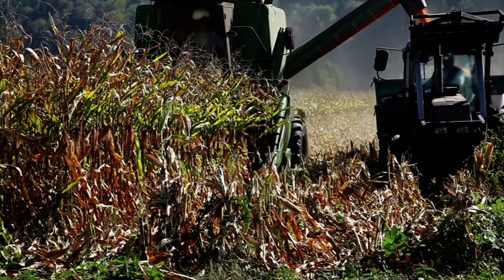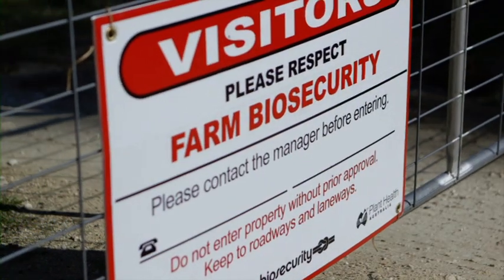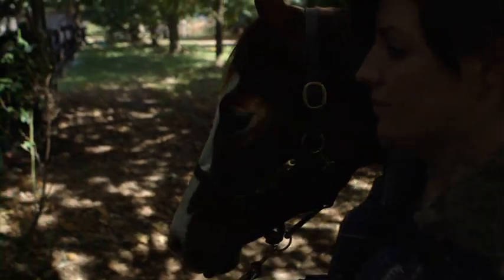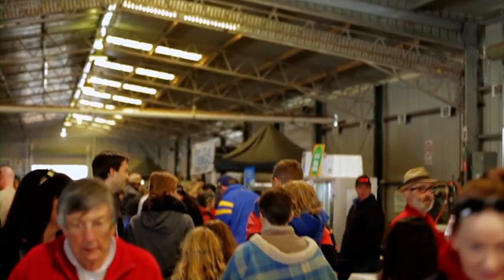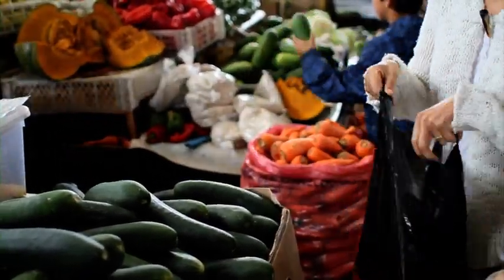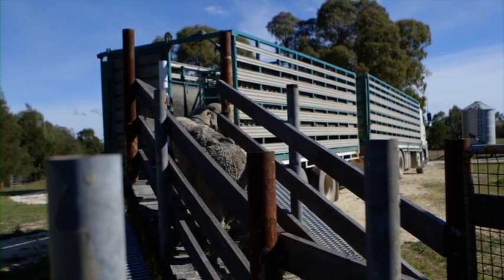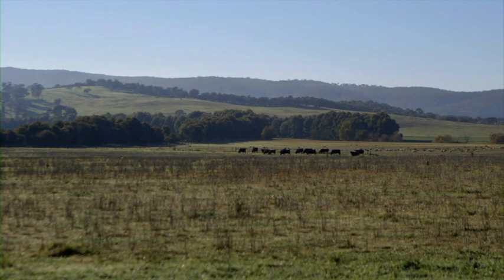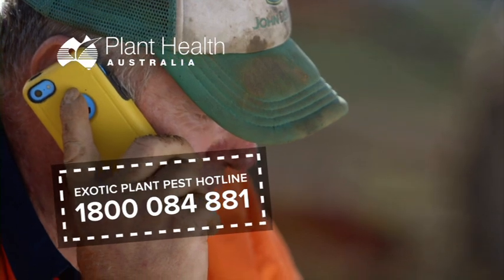Farm Biosecurity Essentials: Farm Outputs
Responsibility for biosecurity doesn’t end when plant products or animals leave the farm gate. The measures in place on your property support biosecurity in your region. Watch our latest video to find out what steps you can take and see how others are protecting their farms. for gate sign templates, record sheets and other resources to implement biosecurity measures on your farm.